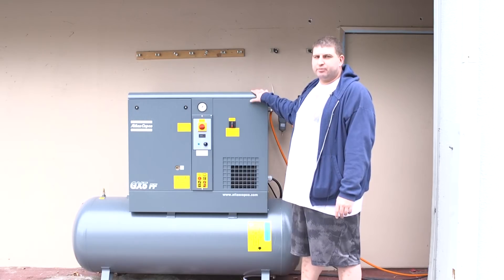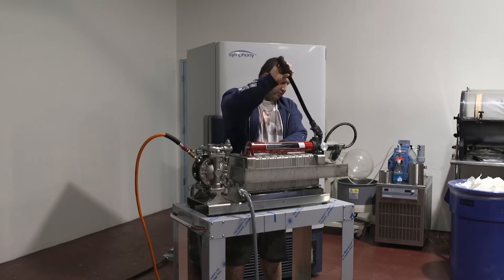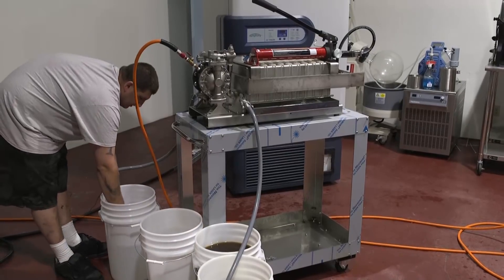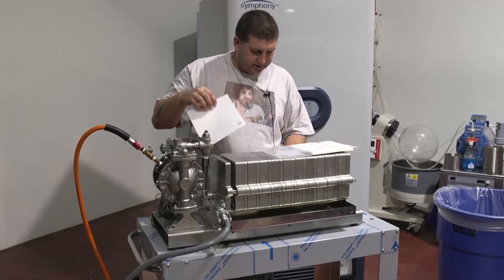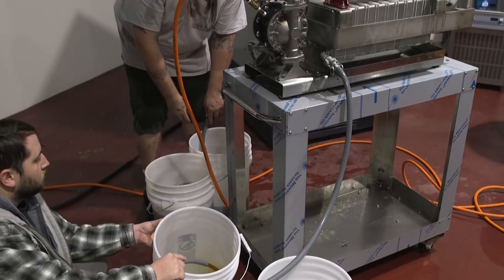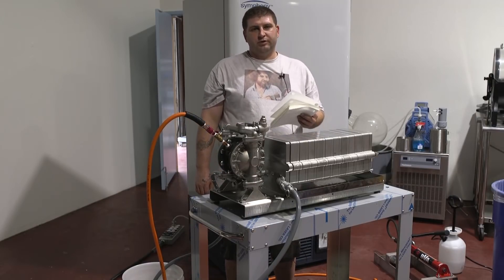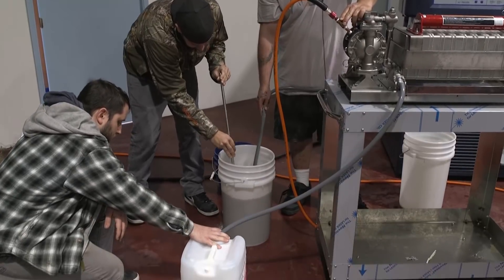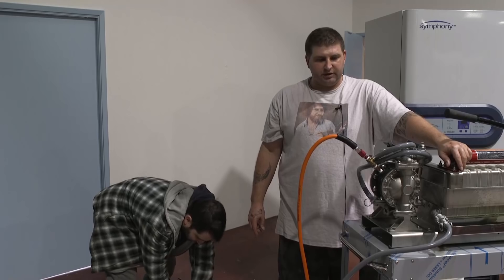PIG Filter Winterization Part 1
Walk through of winterizing product with the PIG Filter. This PIG (pressurized inert gas) is the fastest liquid filter on the market at this scale. First video of two in this series.